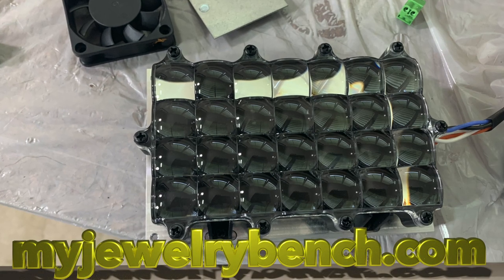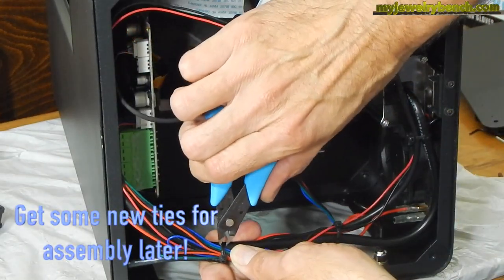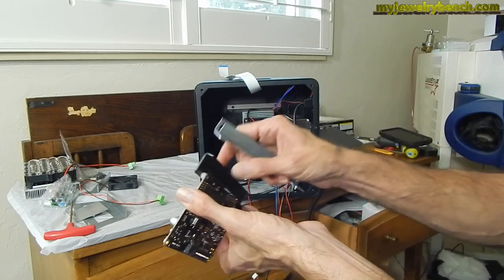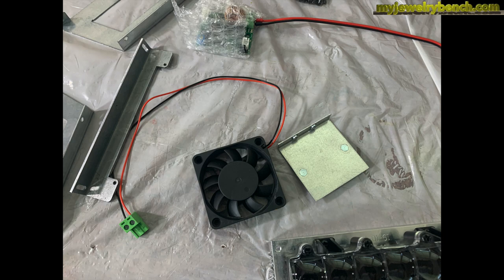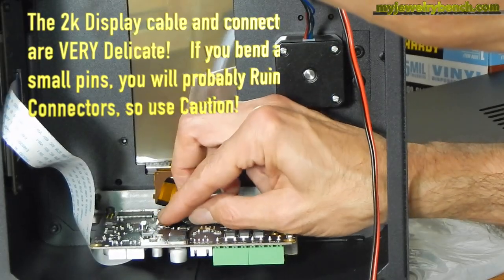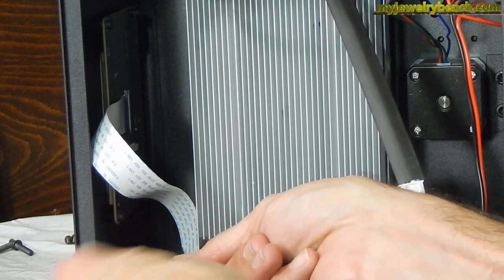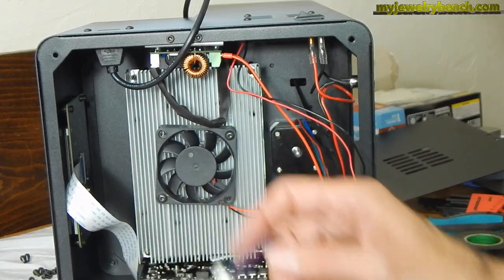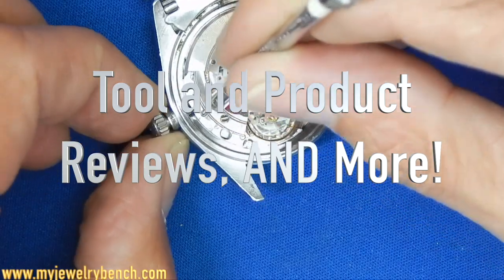Epax X1 MSLA Parallel Light Array Upgrade and Installation! How I did it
Hey guys;
This video covers the process I used to upgrade my Epax X1 3d printer's 40watt uv array, to the "Better" Parallel Array that I got direct from Epax.  The cost of the upgrade was about $100.00 and has to be purchased from Epax, but I feel that it was worth it.

sla resin printers Amazon

sla resin printers Ebay